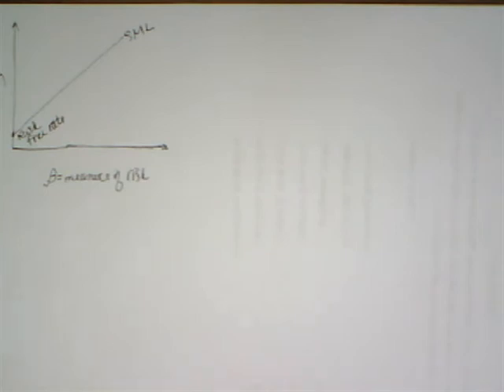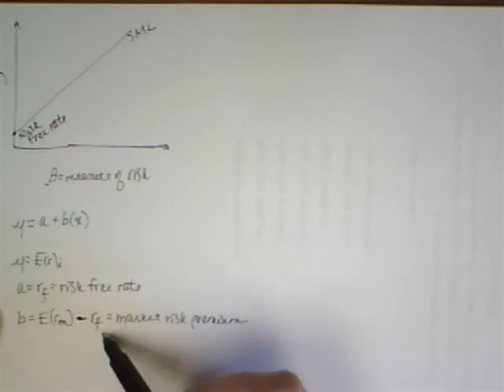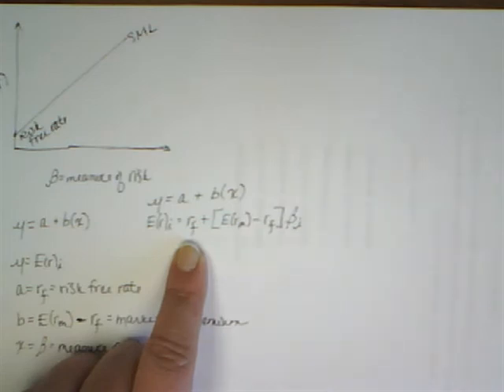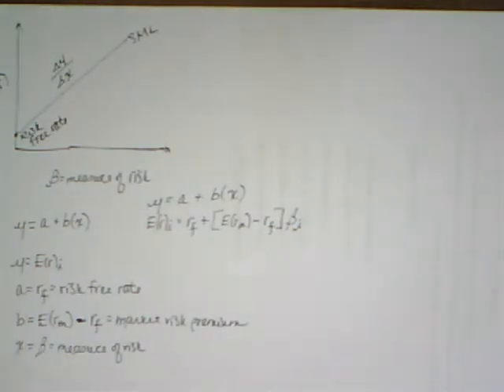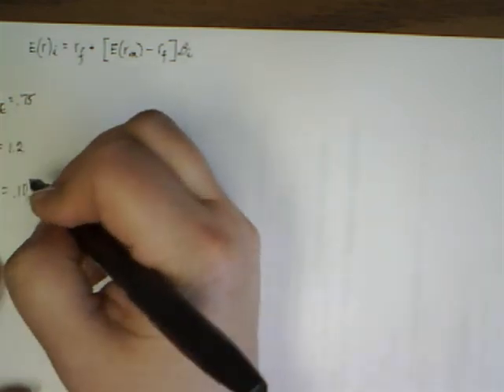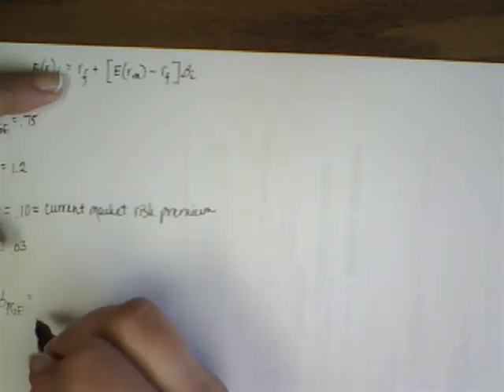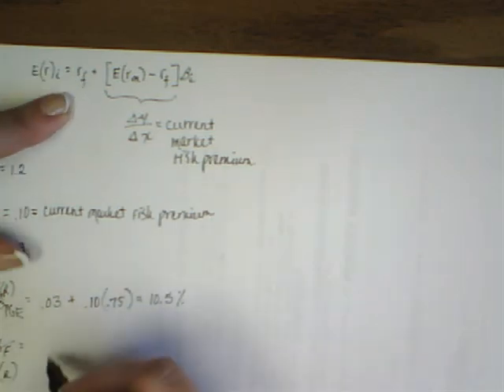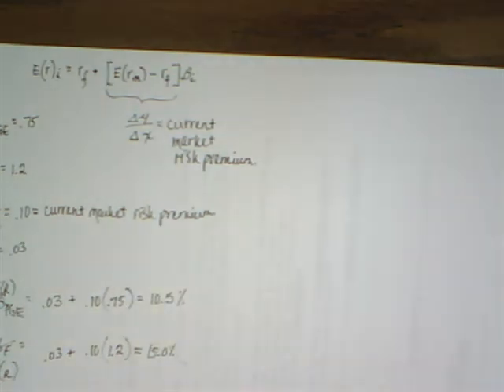Capital Asset Pricing Model and the Security Market Line